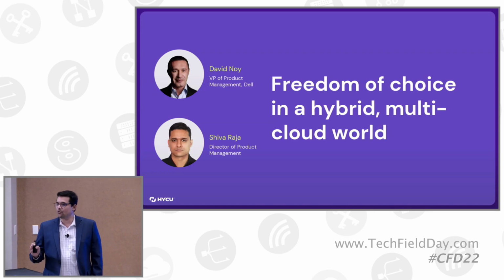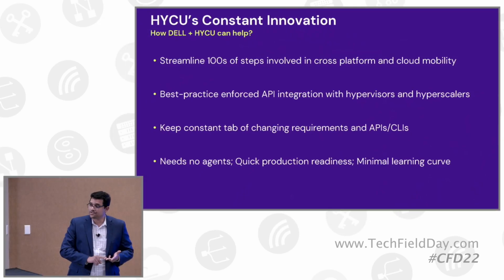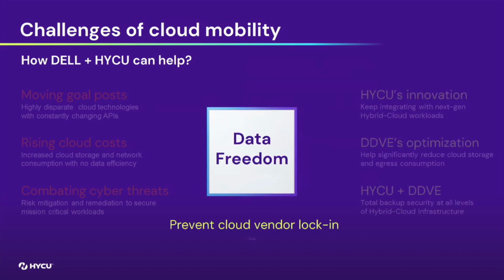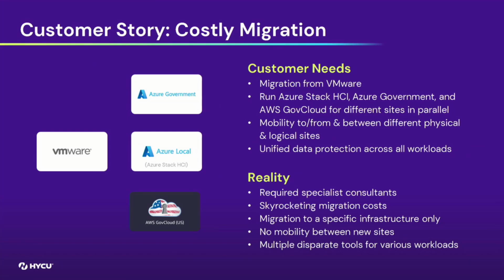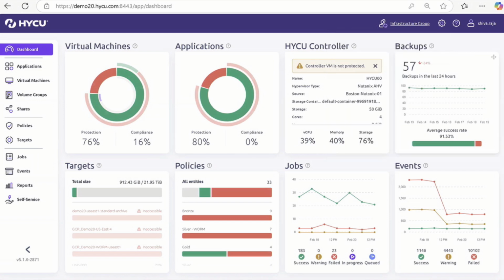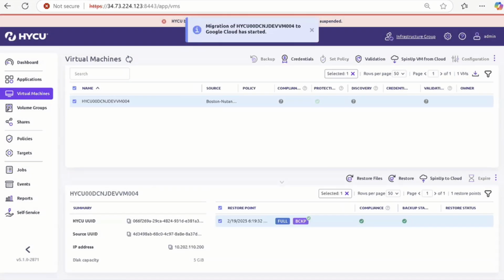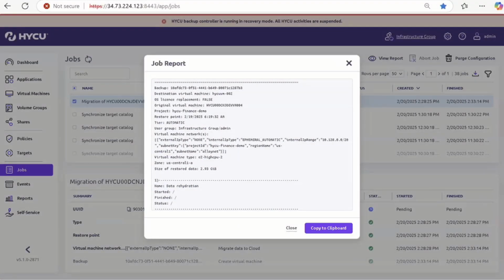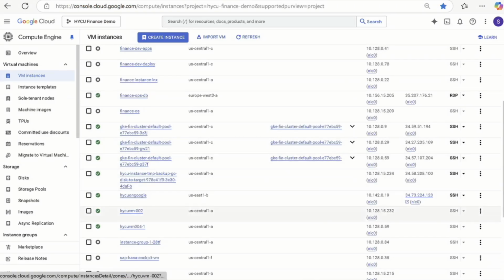Freedom of Choice for Cloud workloads with Dell and HYCU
To address this, organizations require infrastructure enabling seamless cross-cloud and cross-hypervisor mobility with minimal effort.  The HYCU presentation at Cloud Field Day, in collaboration with Dell PowerProtect DD, demonstrated how their joint solution delivers protected mobility across hypervisors and clouds, reducing data loss, recovery time, and costs while mitigating vendor lock-in.  A customer story and live demo illustrated the benefits of this approach.

The core of the presentation highlighted the challenges of cloud workload mobility, focusing on application-based workloads hosted on VMs.  These challenges included the complexities of navigating differing cloud vendor rules and APIs, the rising costs of cloud storage and egress fees (though this was somewhat mitigated by the fact that some major cloud providers are removing egress fees), and the ever-present threat of cyberattacks such as accidental deletion, insider threats, and ransomware. HYCU's solution, in conjunction with Dell PowerProtect DD, was presented as overcoming these hurdles through continuous innovation, streamlining manual migration steps, and constant monitoring of changing cloud APIs.

HYCU's key differentiators included seamless integration with diverse data sources through high-end API-level integration, ensuring secure and performant connections. The partnership with Dell PowerProtect DD, specifically the DDVE virtual appliance, offered proven storage optimization, particularly through deduplication and efficient data transfer, minimizing ingress and egress costs.  Combined, HYCU and Dell PowerProtect DD provide air-gapped backup security, utilizing the DD Boost protocol for highly secure data transfers, and offer a range of recovery options, including granular and full restores, to any desired location.  A customer case study showcased the success of this integrated approach in migrating workloads between VMware and Azure, emphasizing cost reduction, enhanced security, and simplified migration.

Presented by David Noy, Vice President of Product Management, Dell DPS and Shiva Raja, Technical Solutions Architect, HYCU. Recorded live in Santa Clara, California on February 20, 2025 as part of Cloud Field Day 22. for more information.